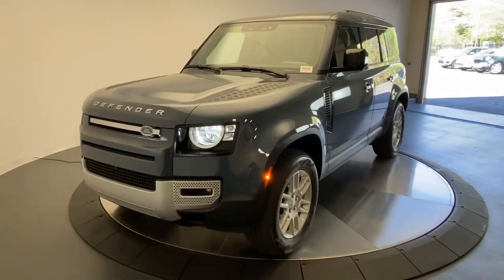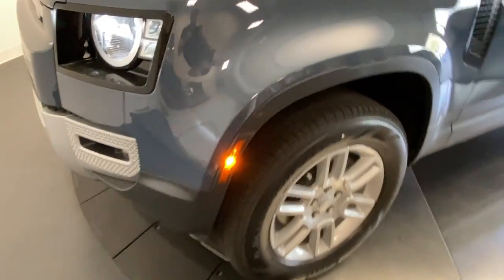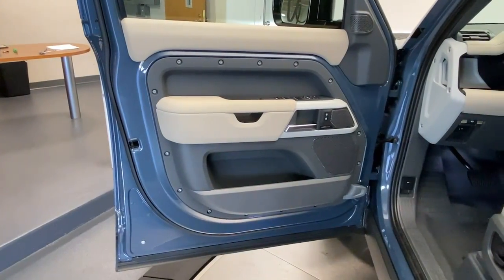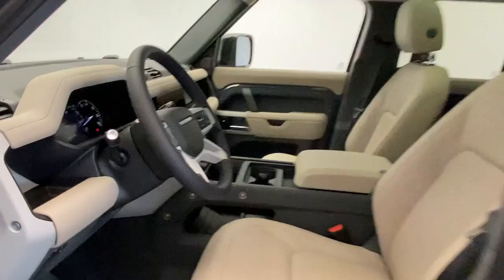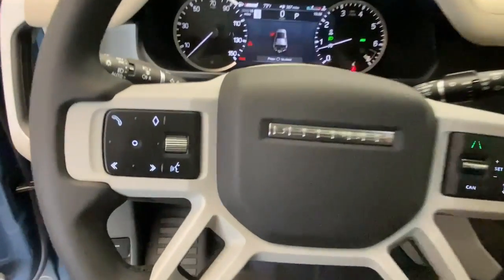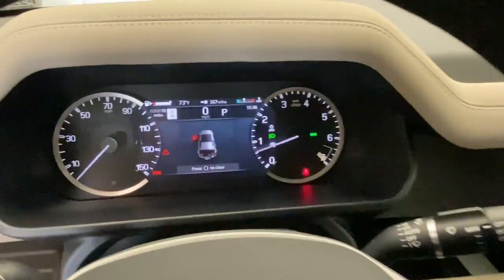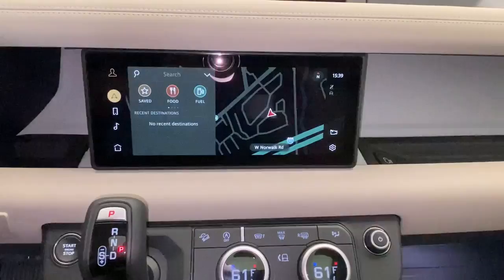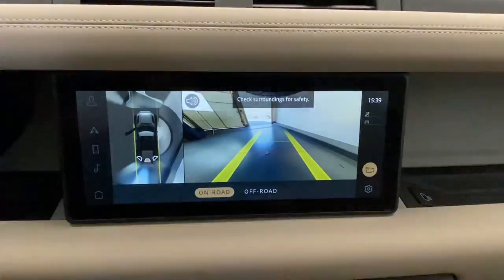2023 Land Rover Defender P2203970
2023 Land Rover Defender 110 S AWD - Stock#: P2203970

Land Rover Darien
1335 Boston Post Rd

LOADED WITH VALUE! Comes equipped with: Acorn Grained Leather Seat Trim Adaptive Cruise Control Cold Climate Pack Fog Lights Opening Panoramic Sunroof Tasman Blue Metallic. This Land Rover Defender also includes Air Conditioning Clock Climate Control Tachometer Dual Zone Climate Control Memory Seat Position Cruise Control Homelink System Privacy Glass/Tinted Windows Power Steering Telescoping Steering Wheel Steering Radio Controls Power Mirrors Leather Steering Wheel Driver Airbag ABS Brakes Passenger Airbag Intermittent Wipers Side Airbags Rear Defogger Security System AM/FM MP3 Subwoofer Satellite Radio Sliding Rear Window Bluetooth Navigation System Rear Wipers Center Arm Rest Vanity Mirrors Heated Mirrors Rear Fog Lamps Child Proof Door Locks Daytime Running Lights Parking Sensors Reverse Camera Side Curtain Airbags Roll Stability Control Tire Pressure Monitor Overhead Console Aux. Audio Input Front Heated Seats HD Radio Voice Control. APPLE CAR PLAY - Air Conditioning Climate Control Dual Zone Climate Control Cruise Control Tinted Windows Power Steering Power Mirrors Leather Steering Wheel Memory Seat Position Clock Tachometer Homelink System Telescoping Steering Wheel Steering Wheel Radio Controls Driver Airbag Passenger Airbag Side Airbags Security System ABS Brakes Rear Defogger Intermittent Wipers AM/FM Four Wheel Drive Aux. Audio Input Bluetooth Center Arm Rest Child Proof Door Locks Daytime Running Lights Front Heated Seats Heated Mirrors Navigation System Overhead Console Parking Sensors Rear Fog Lamps Rear Wipers Reverse Camera Roll Stability Control Side Curtain Airbags Sliding Rear Window Tire Pressure Monitor Vanity Mirrors -